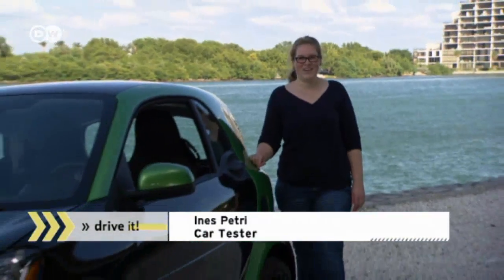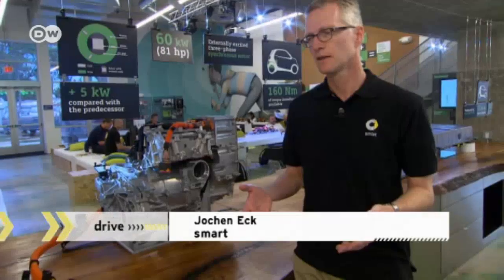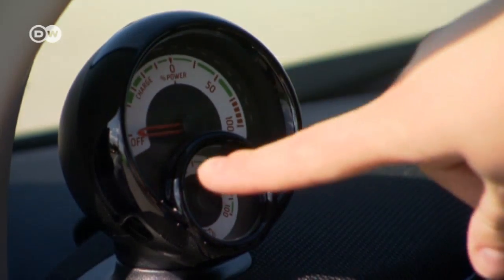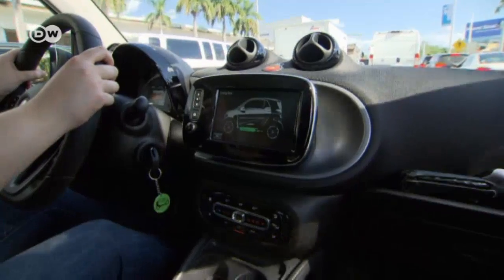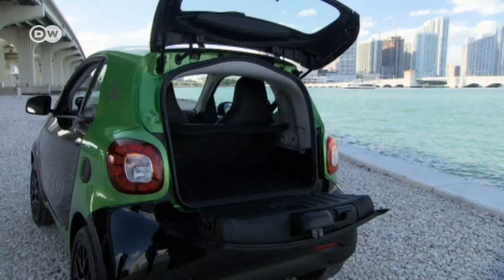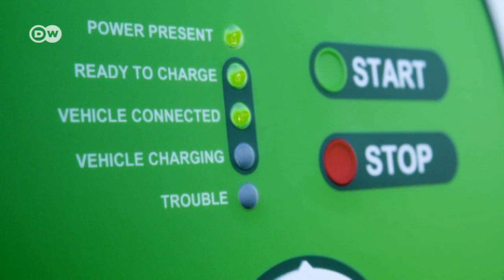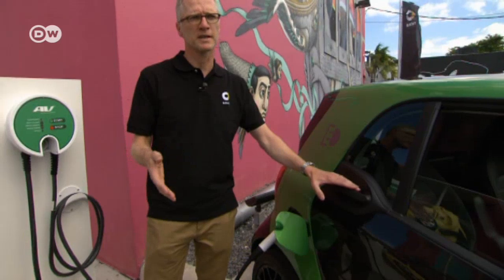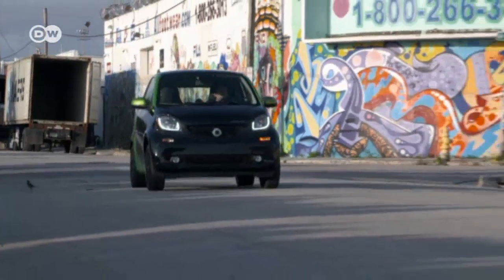Zippy: smart fortwo electric drive | Drive it!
Smart has unveiled its new 4th generation electric model in Miami. The little city runabout has been available as an electric vehicle in the United States since 2010. One in four of the last-generation Smarts sold in the US was an electric version.